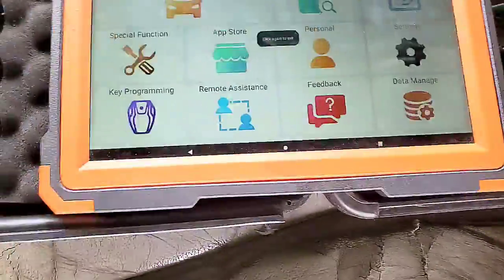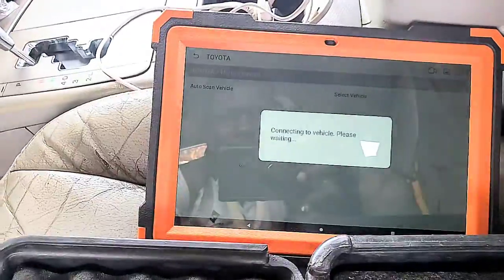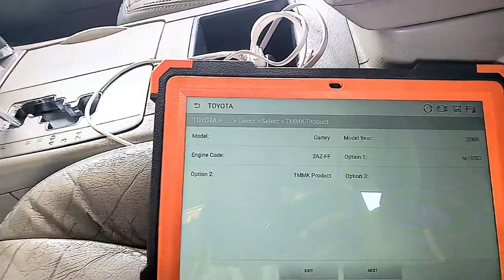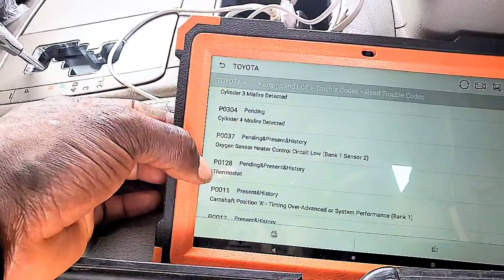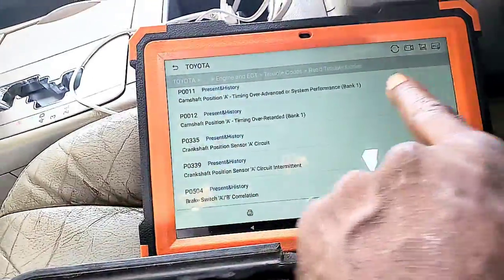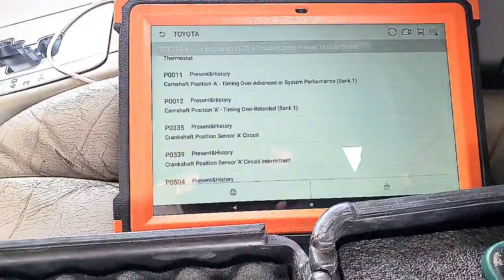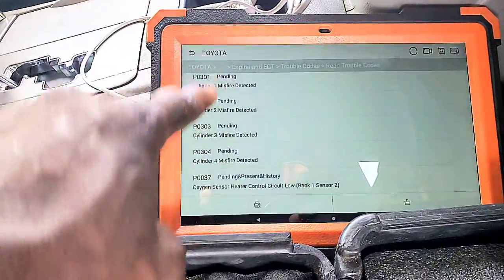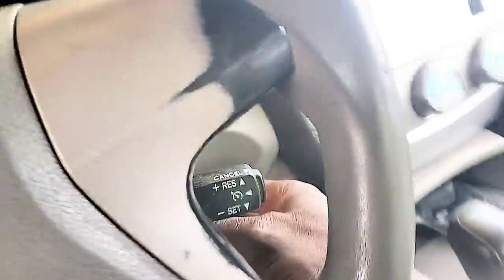car shut off while driving solved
How Fix car that shut off while driving - 2009 Toyota Camry shutdown when driving solved